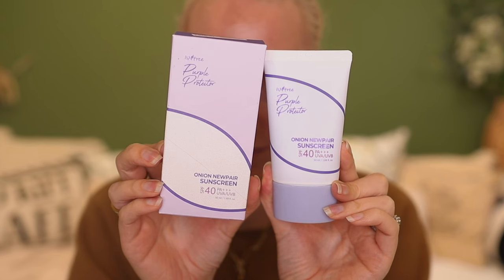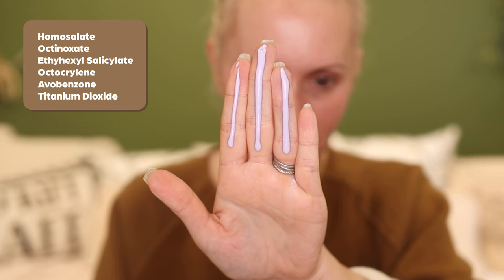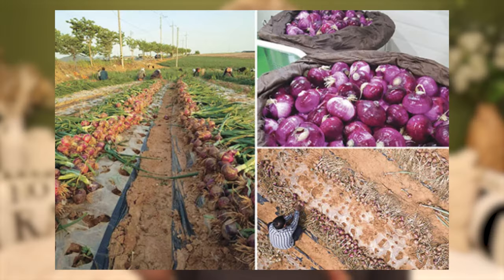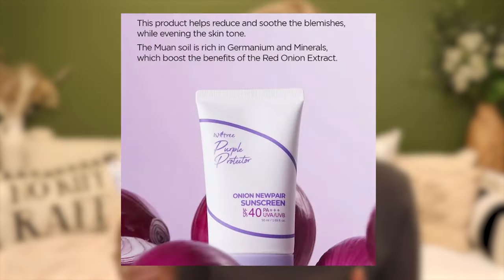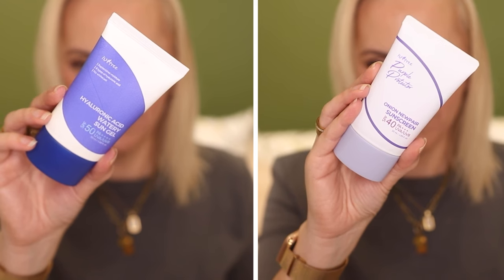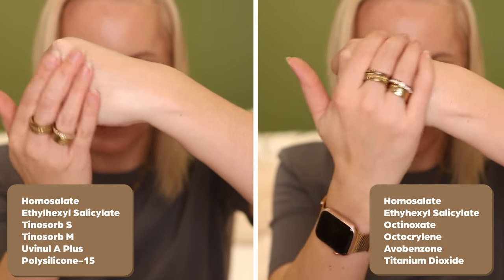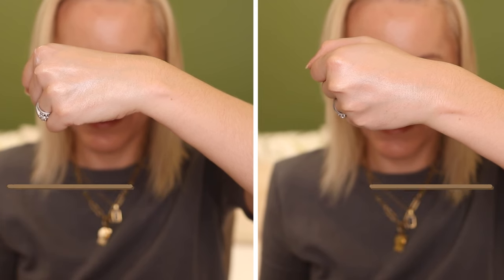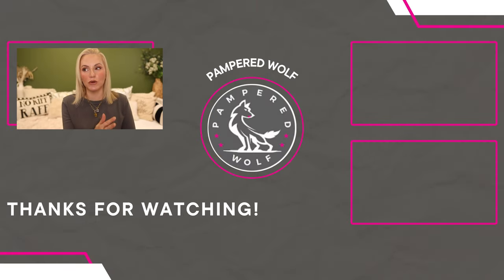ONION IN A SUNSCREEN? Isntree - The Purple Protector Full Review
Thank you for tuning in to today's video - THE PURPLE PROTECTOR ONION NEWPAIR SUNSCREEN REVIEW - Hope you enjoy x

AGE: 44
SKIN TYPE: Dry Flaky Areas with Oily T-zone
SKIN TONE: Fair-Light with Neutral Undertones